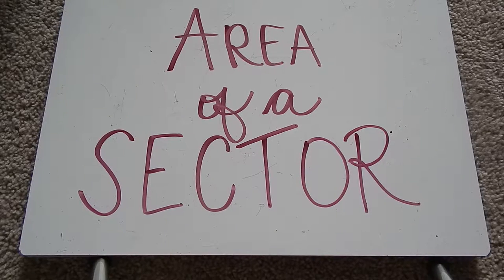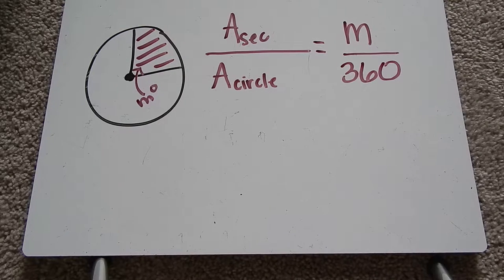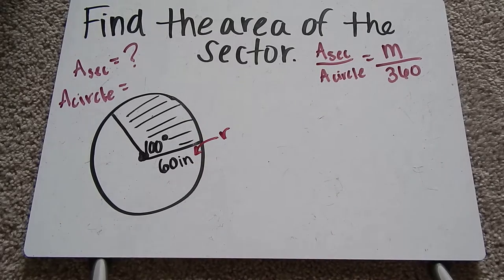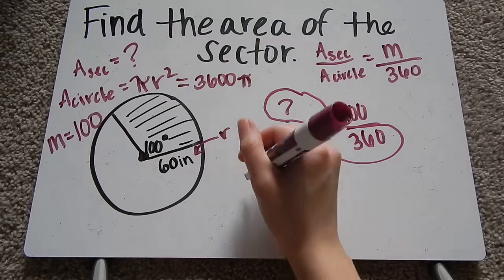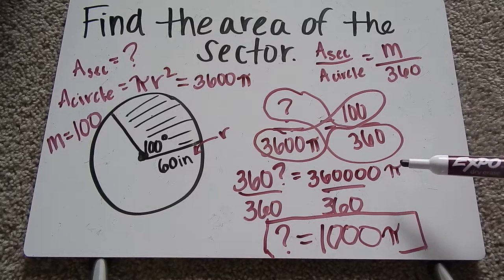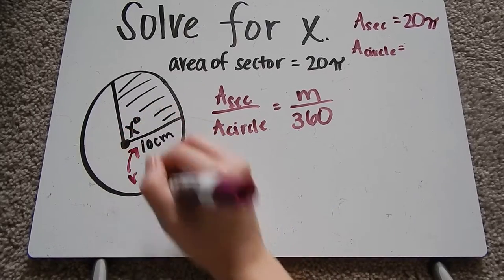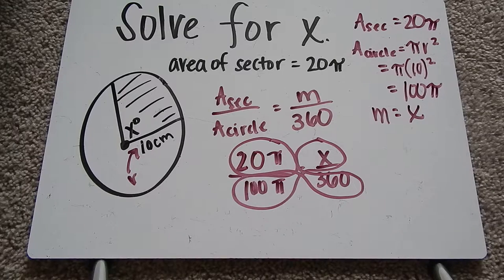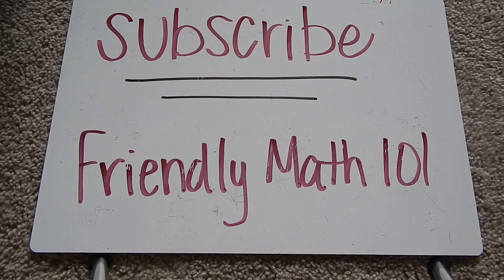Area of a Sector Tutorial